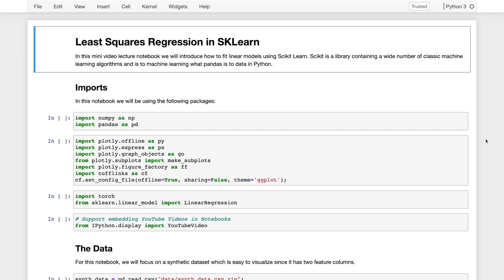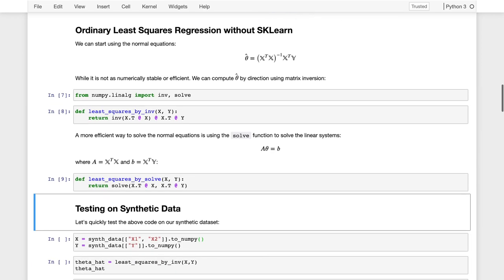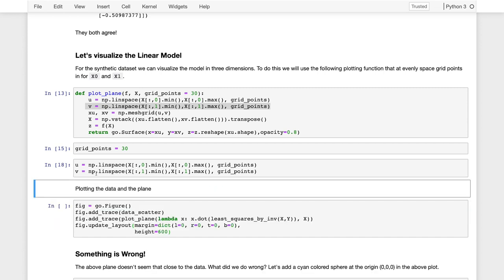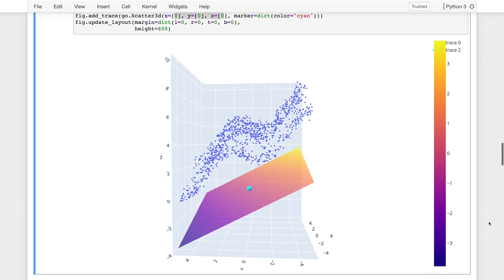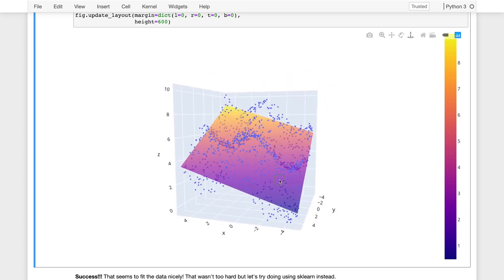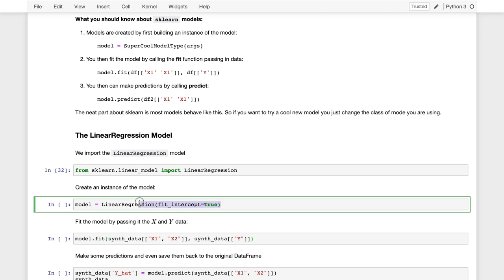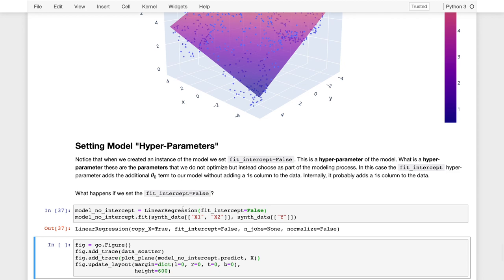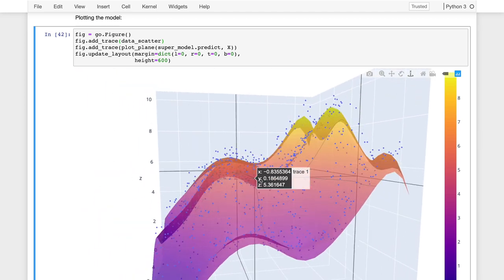Lecture 16.01 - Scikit Learn Regression Notebook